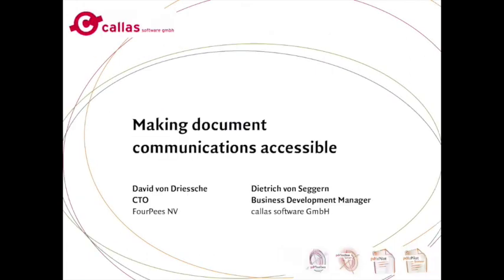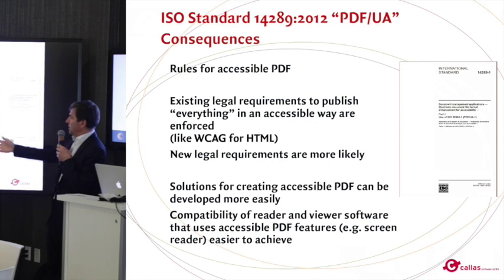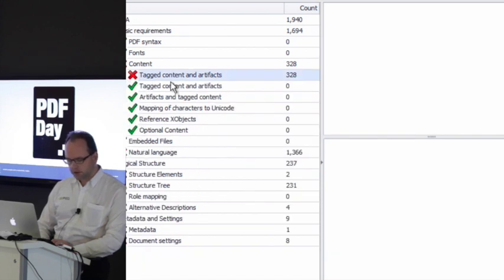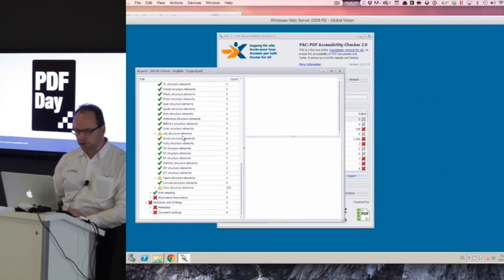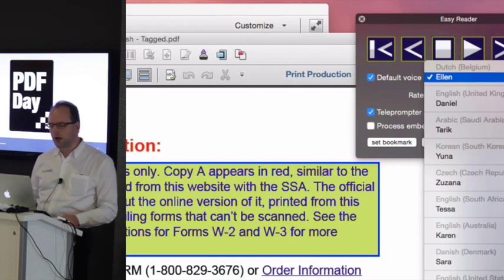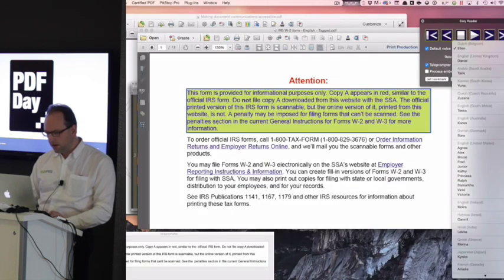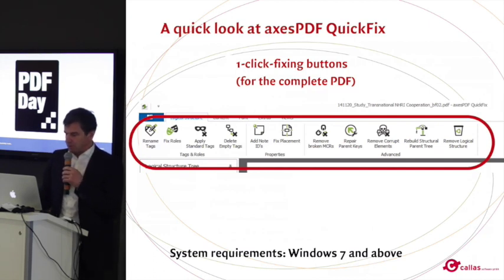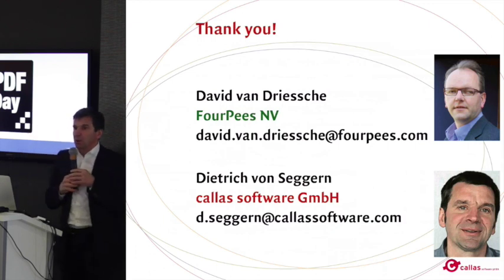Making document communications accessible | David van Driessche & Dietrich von Seggern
Presented at PDF Day in New York City, December 11, 2014